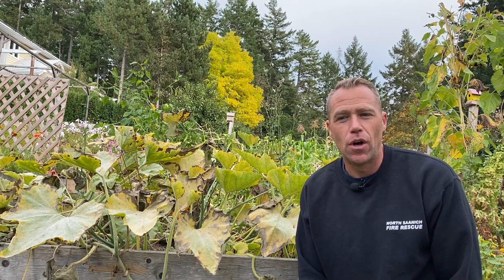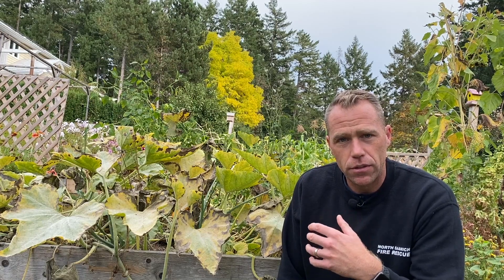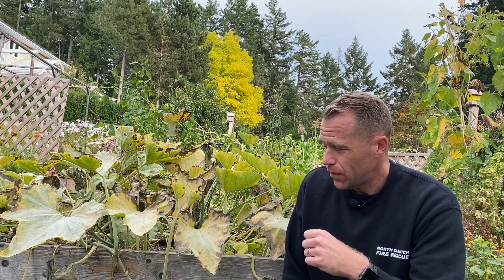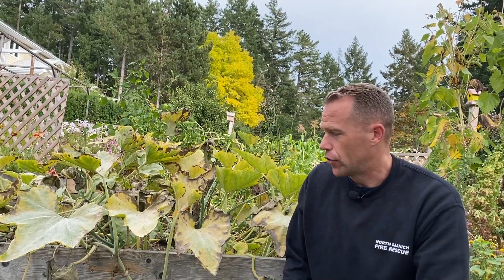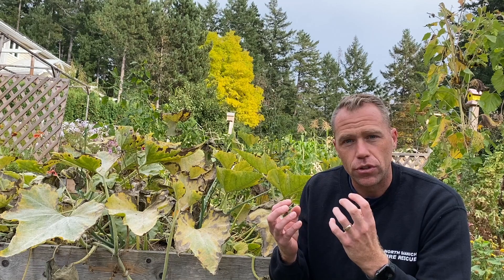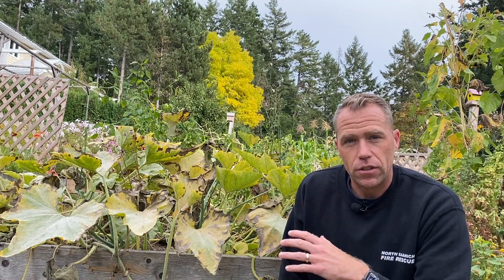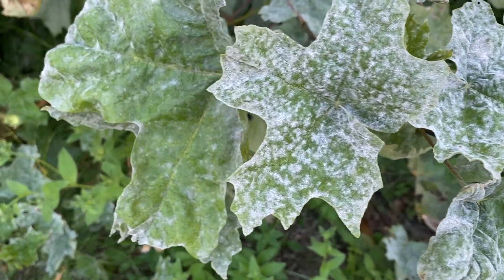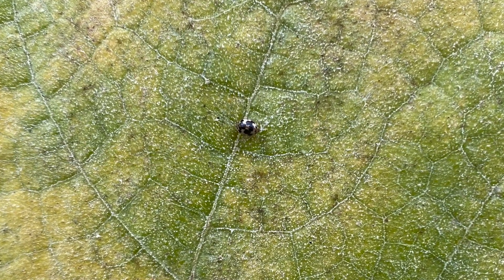Controlling Powdery Mildew And Bugs That Eat It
Did you know some tiny ladybugs primarily eat fungi like Powdery Mildew? Or that a species of Powdery Mildew on one plant may be unable to infect other plants? Watch Gardening with Bugs' take on controlling powdery mildew in the yard and greenhouse including when it's safe to just leave it alone and be a more confident grower.